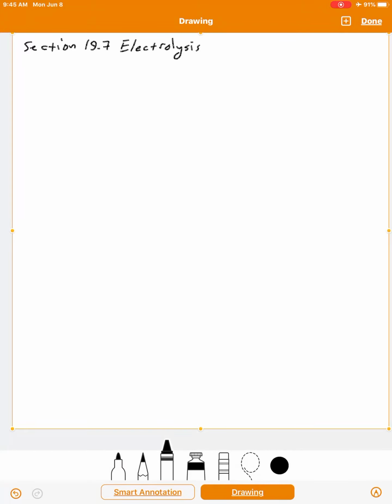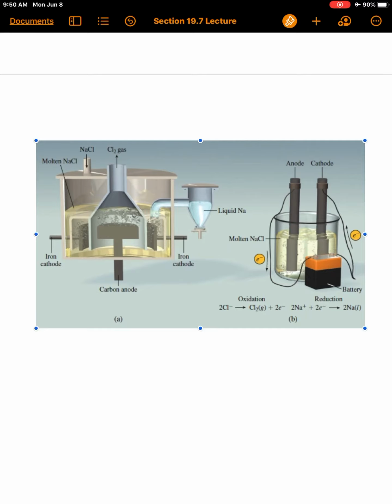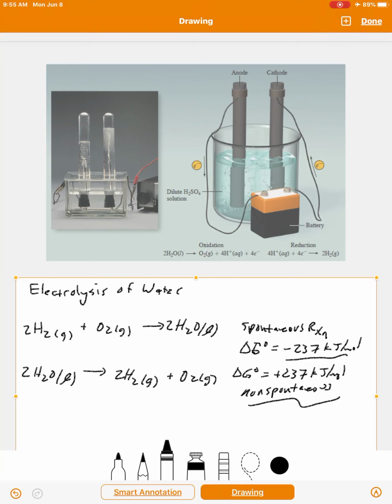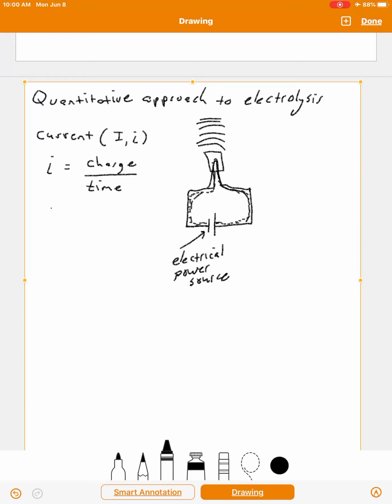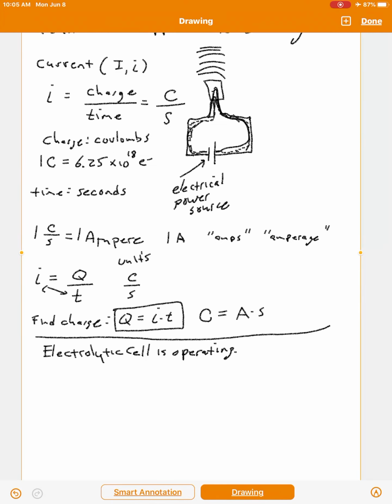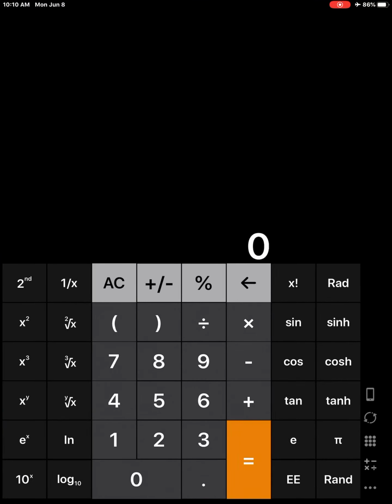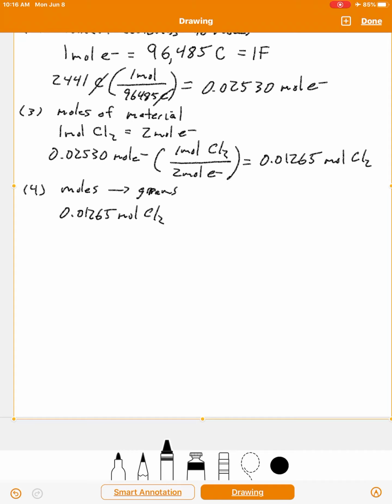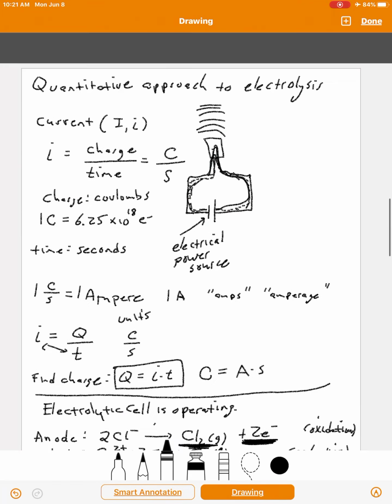eBook Section 19.7 Lecture